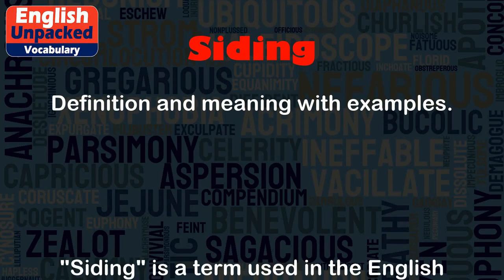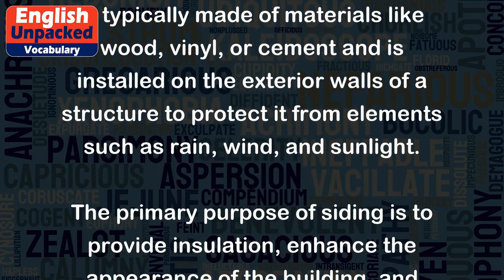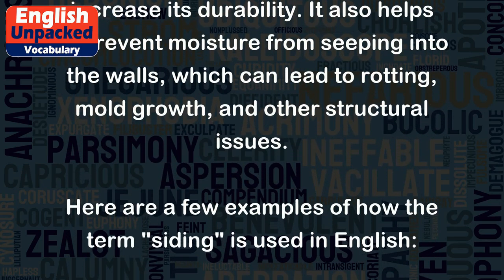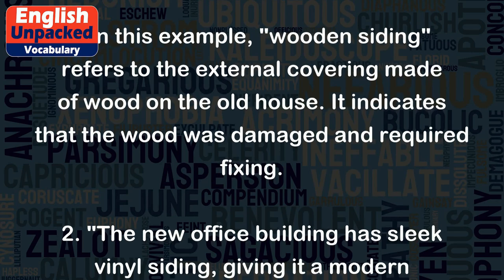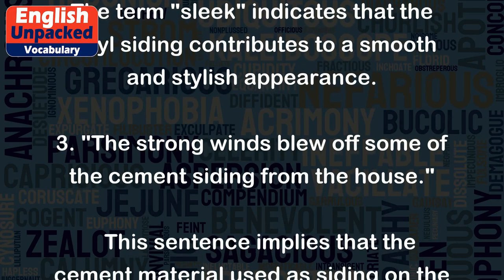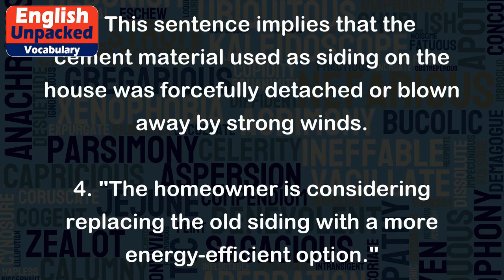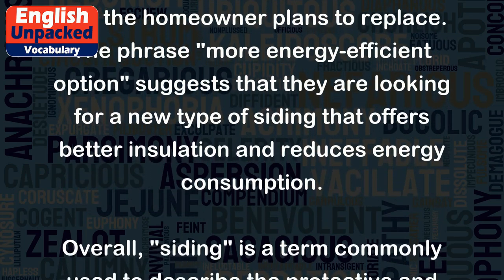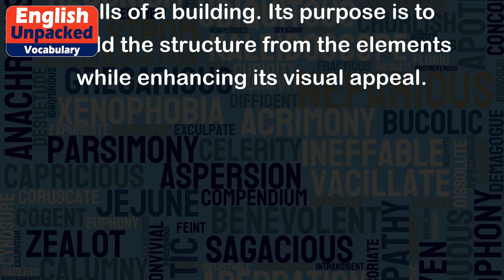Siding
"Siding" is a term used in the English language to refer to the outer covering or cladding of a building. It is typically made of materials like wood, vinyl, or cement and is installed on the exterior walls of a structure to protect it from elements such as rain, wind, and sunlight.
The primary purpose of siding is to provide insulation, enhance the appearance of the building, and increase its durability. It also helps to prevent moisture from seeping into the walls, which can lead to rotting, mold growth, and other structural issues.
Here are a few examples of how the term "siding" is used in English:
1. "The old house had wooden siding that was in need of repair."
   In this example, "wooden siding" refers to the external covering made of wood on the old house. It indicates that the wood was damaged and required fixing.
2. "The new office building has sleek vinyl siding, giving it a modern look."
   Here, "vinyl siding" suggests that the office building is covered with vinyl material on its exterior walls. The term "sleek" indicates that the vinyl siding contributes to a smooth and stylish appearance.
3. "The strong winds blew off some of the cement siding from the house."
   This sentence implies that the cement material used as siding on the house was forcefully detached or blown away by strong winds.
4. "The homeowner is considering replacing the old siding with a more energy-efficient option."
   In this case, "siding" refers to the existing cladding on the house that the homeowner plans to replace. The phrase "more energy-efficient option" suggests that they are looking for a new type of siding that offers better insulation and reduces energy consumption.
Overall, "siding" is a term commonly used to describe the protective and decorative covering on the exterior walls of a building. Its purpose is to shield the structure from the elements while enhancing its visual appeal.